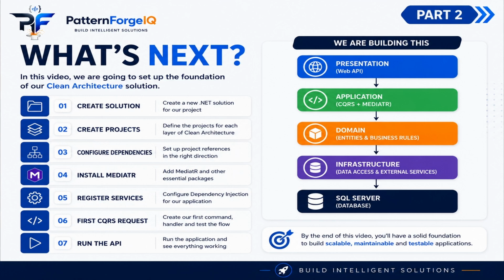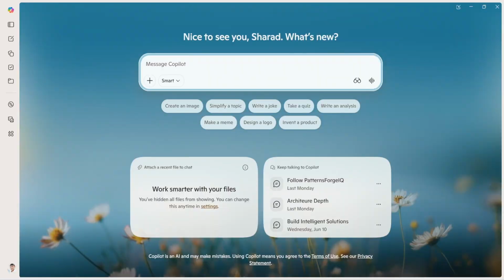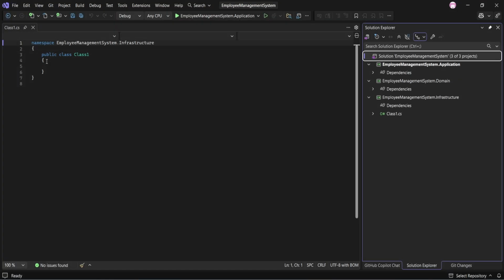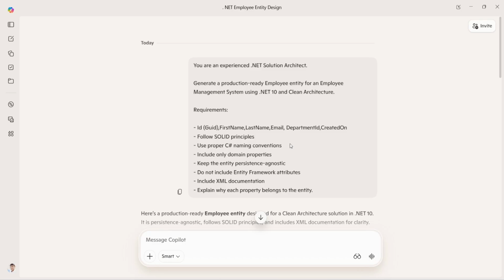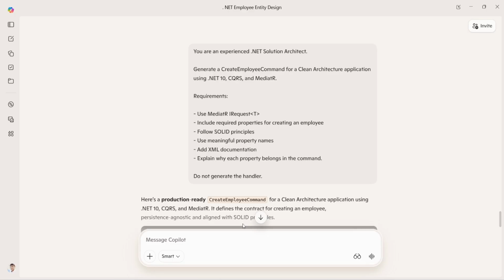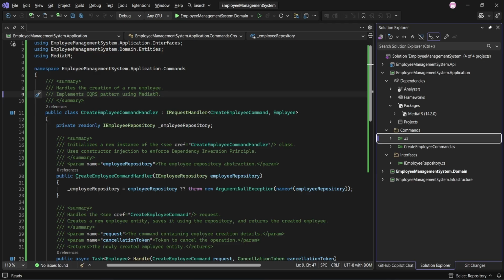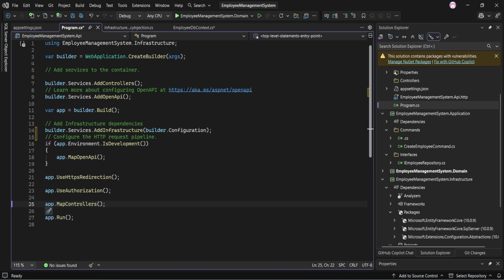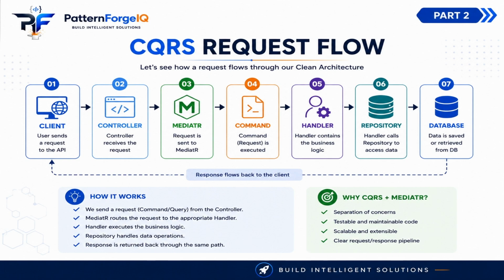Build Clean Architecture in .NET 10 | Part 2 | Live Coding with CQRS, MediatR & Microsoft Copilot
🚀 Clean Architecture in .NET 10 – Part 2 | Live Implementation with CQRS, MediatR & Microsoft Copilot

In this video, we move from theory to implementation and build the foundation of a production-ready Employee Management System using .NET 10 and Clean Architecture.

Instead of generating the entire application with AI, we use Microsoft Copilot as a professional development assistant—planning the architecture first, then implementing the solution step by step while reviewing every piece of generated code.

✅ Create a Clean Architecture solution in .NET 10
✅ Design the project structure using Microsoft Copilot
✅ Understand Dependency Direction
✅ Create Domain, Application, Infrastructure & API projects
✅ Configure Entity Framework Core & SQL Server
✅ Implement CQRS with MediatR
✅ Create Commands and Command Handlers
✅ Register Dependency Injection
✅ Build and test your first API using Swagger
✅ Learn how to use AI responsibly in real-world software development

🛠 Technologies Used
.NET 10
ASP.NET Core Web API
Clean Architecture
CQRS
MediatR
Entity Framework Core
SQL Server
Microsoft Copilot